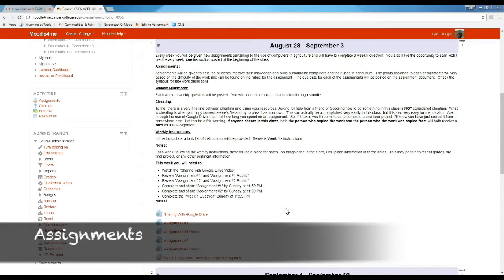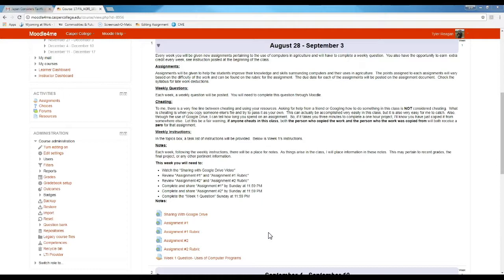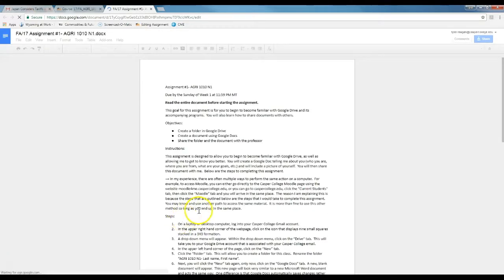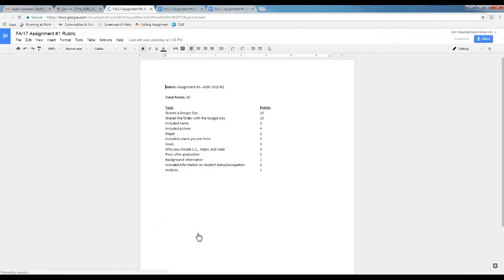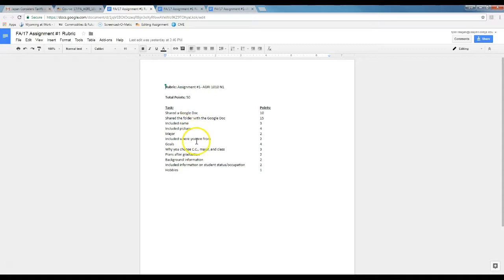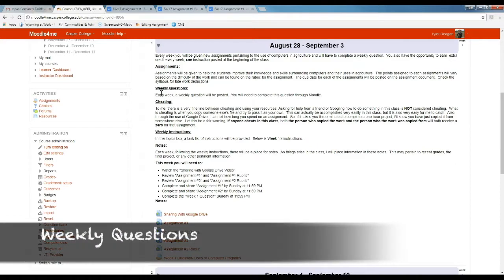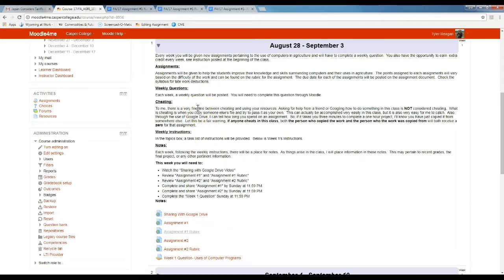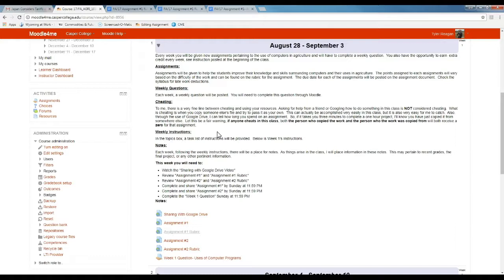Weclome to Computers In Ag